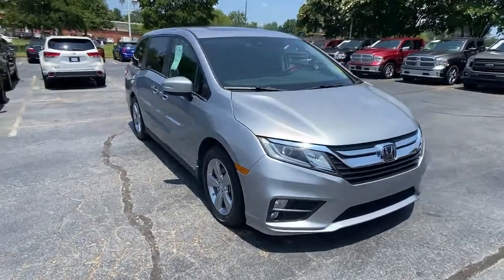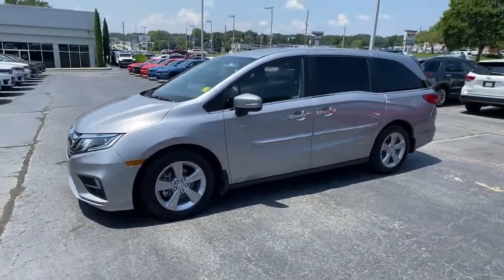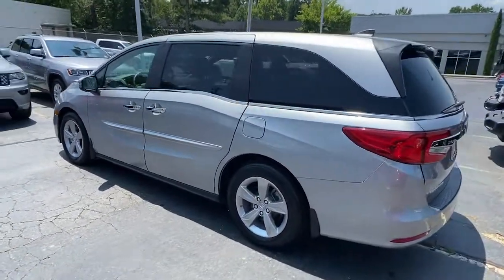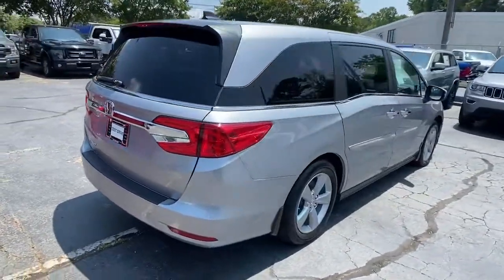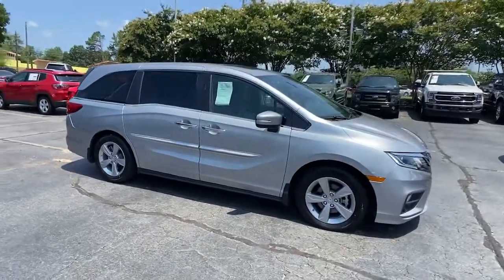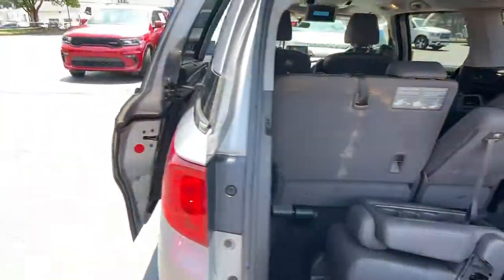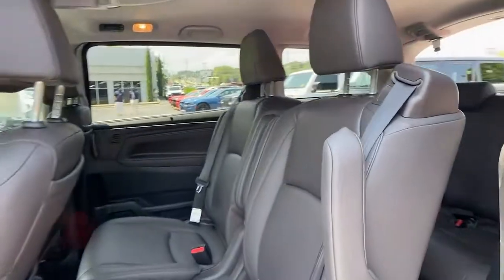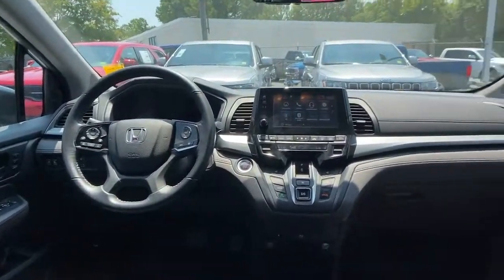2019 Honda Odyssey Atlanta, Sandy Springs, Johns Creek, Roswell, Alpharetta, GA M54043A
Silver Used 2019 Honda Odyssey available in Atlanta, Georgia at Landmark CDJR Fiat of Atlanta. Servicing the Sandy Springs, Johns Creek, Roswell,  Alpharetta, GA area.

BALANCE OF FACTORY WARRANTY UNTIL 60,000 MILES. *Navigation!***, *Rear View Back-Up Camera!***, *Rear Entertainment System***, Leather Seats. Silver 2019 Honda Odyssey EX-L FWD 9-Speed Automatic 3.5L V6 SOHC i-VTEC 24VRecent Arrival! 19/28 City/Highway MPG*The following Information is based on factory model options; Below options may not specifically pertain to the vehicle shown above*.